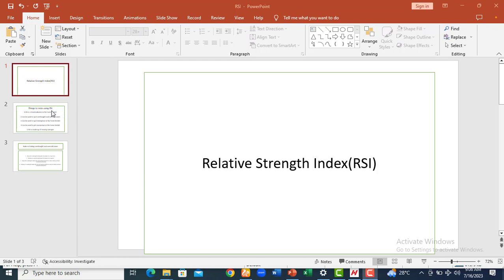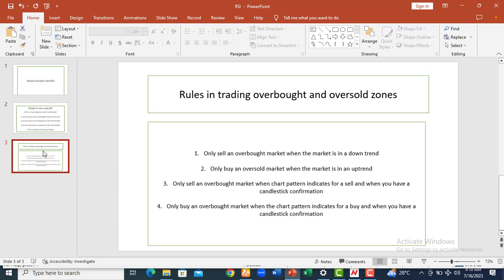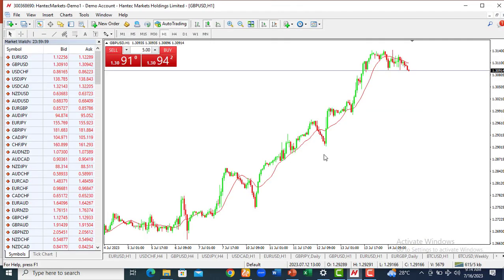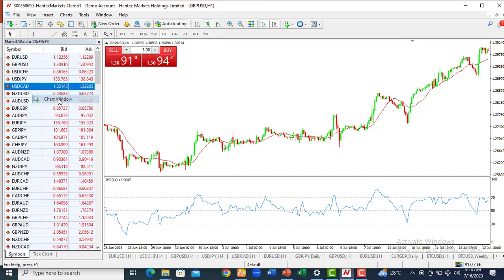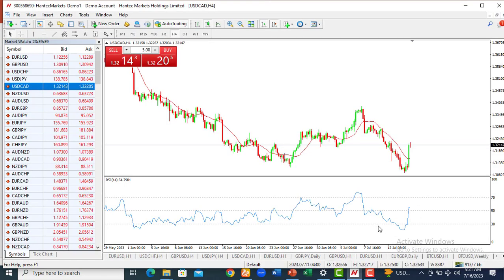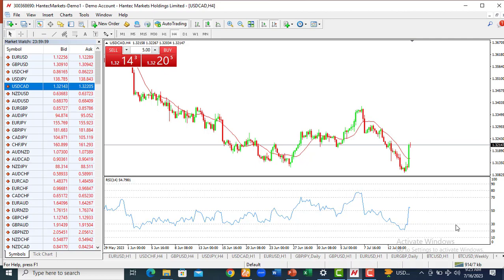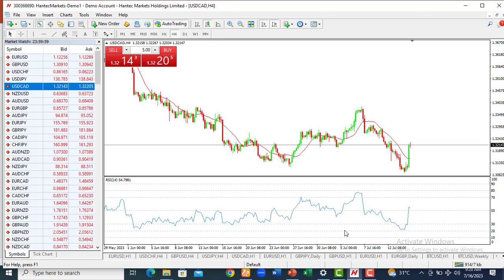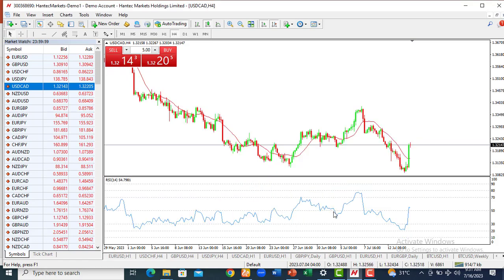How to trade rsi(relative strength index)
This video is about the good use of rsi, identifying overbought and oversold zones in the Forex market, why do you need to trade rsi?  importance of rsi, professional rsi trading , rsi trading strategy.